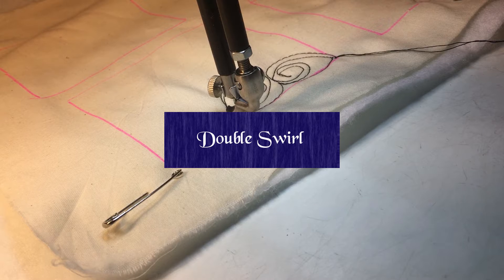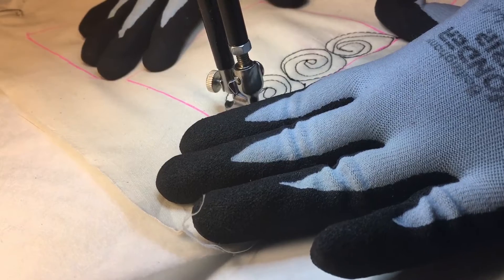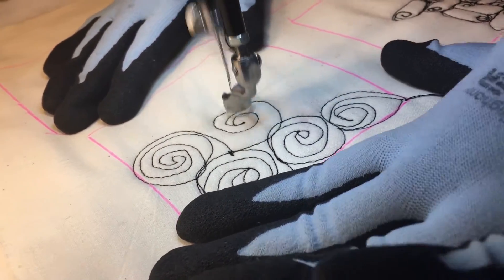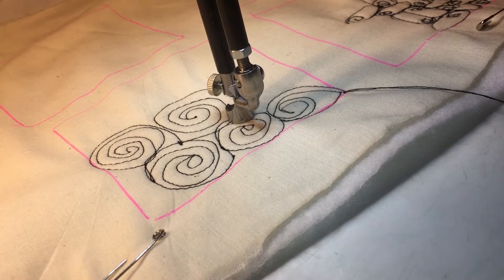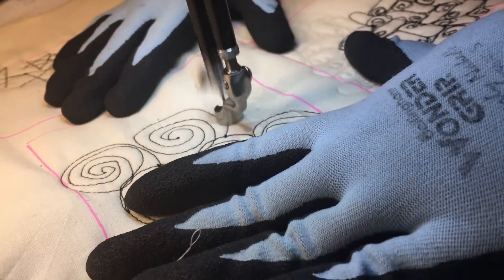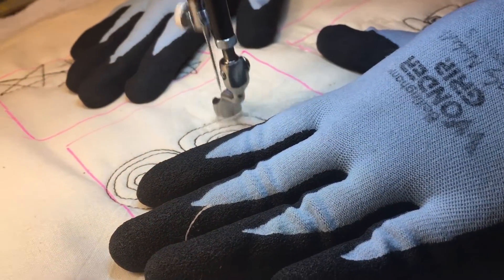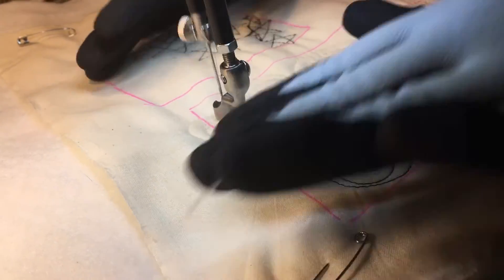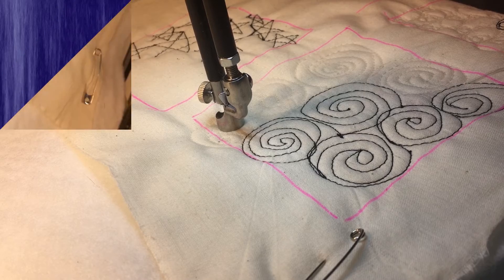Double Swirl Free Motion Quilting Design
Demonstration of the Double Swirl Free Motion Quilting Design